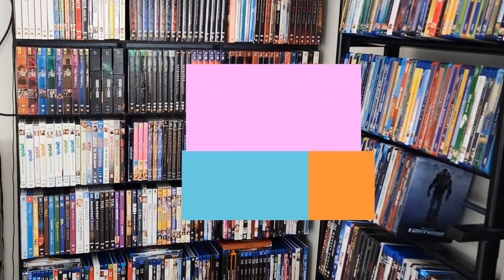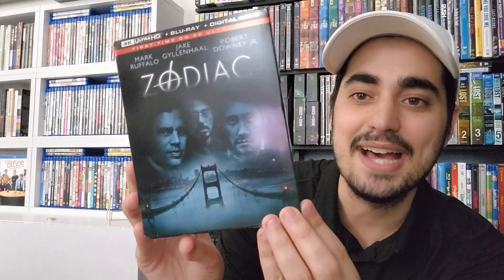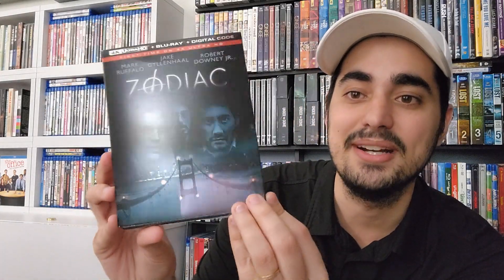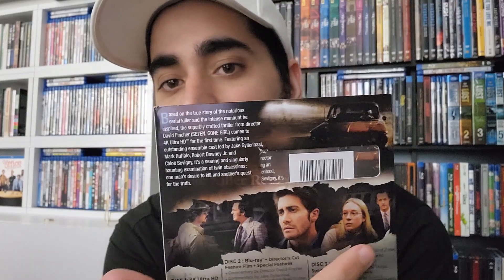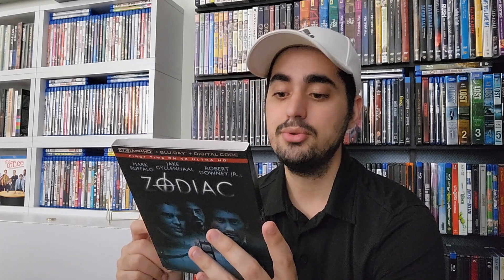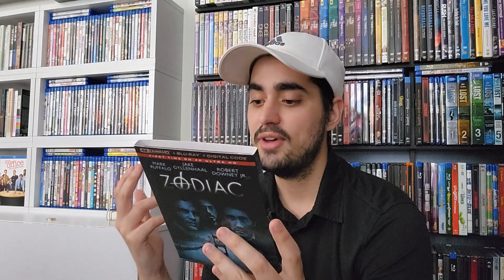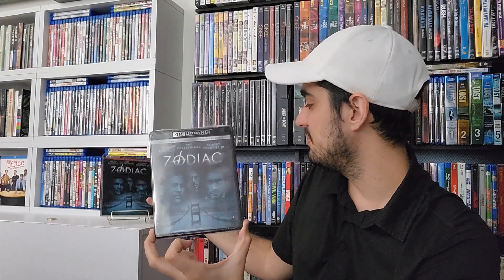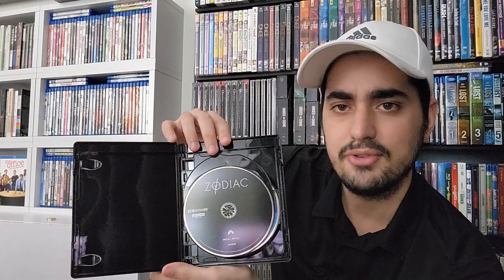Zodiac 2007 4K Edition (Review and Unboxing) (Mark Ruffalo, Robert Downey Jr.) Digital Code Giveaway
Hey, guys in today’s video I’m doing a new unboxing and review. I got today my copy of Zodiac 2007 on 4K. Stay until the end of the video and you can be the winner of this movie's digital code. Zodiac is a 2007 American mystery thriller film directed by David Fincher and written by James Vanderbilt, based on the nonfiction books by Robert Graysmith: Zodiac (1986) and Zodiac Unmasked (2002). It stars Jake Gyllenhaal, Mark Ruffalo, and Robert Downey Jr., with Anthony Edwards, Brian Cox, Elias Koteas, Donal Logue, John Carroll Lynch, Chloë Sevigny, Philip Baker Hall, and Dermot Mulroney in supporting roles. The film tells the story of the manhunt for the Zodiac Killer, a serial killer who terrorized the San Francisco Bay Area during the late 1960s and early 1970s, taunting police with letters, bloodstained clothing, and ciphers mailed to newspapers. The case remains one of the United States' most infamous unsolved crimes. Fincher, Vanderbilt, and producer Bradley J. Fischer spent 18 months conducting their own investigation and research into the Zodiac murders. Fincher employed the digital Thomson Viper FilmStream Camera to photograph most of the film and used traditional high-speed film cameras for slow-motion murder sequences. Zodiac was released by Paramount Pictures in North America and by Warner Bros. Pictures in international markets on March 2, 2007. It received largely positive reviews, with praise for its writing, directing, acting, and historical accuracy. The film was nominated for several awards, including the Saturn Award for Best Action, Adventure or Thriller Film. It grossed over $84.7 million worldwide on a production budget of $65 million. In a 2016 critics' poll conducted by the BBC, Zodiac was voted the 12th greatest film of the 21st century.

You can get this movie on Amazon